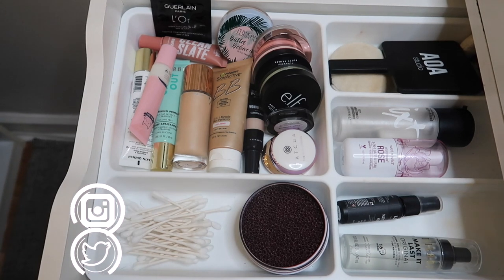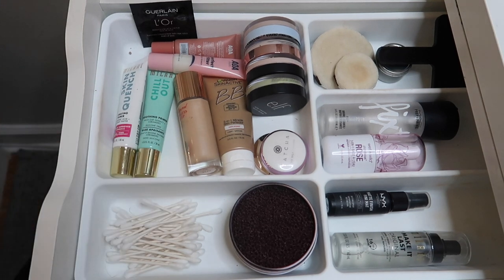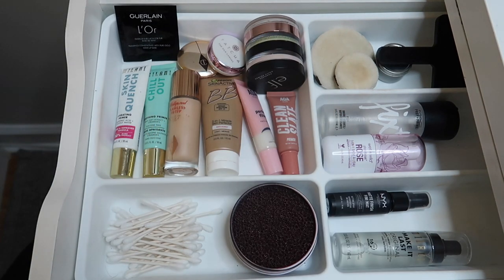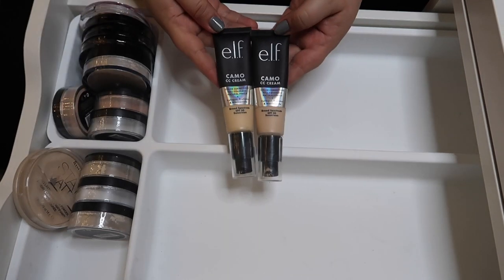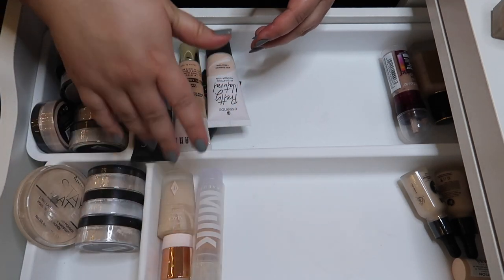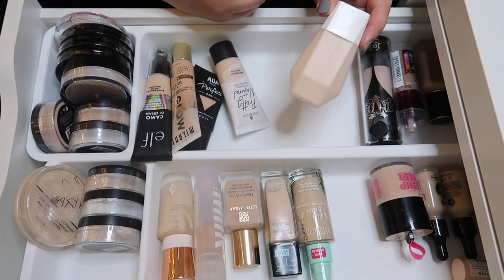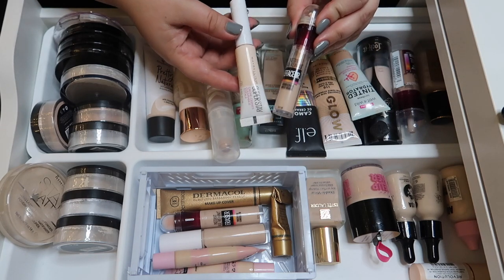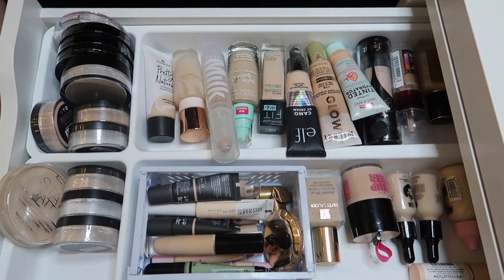☁• Declutter 2021•☁ Primers, Foundations, Concealers & Face Powders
Welcome to the first video in my mid-2021 declutter series! Declutter my primers, foundations, concealers and powders with me~ Do you like declutter videos? Let me know down below xo

Undertone: Warm/Slight Olive
Skin Tone: Fair Light
Skin Type: Combination/Dry